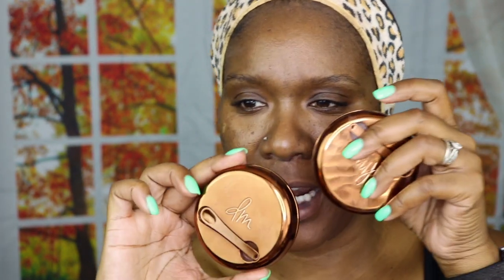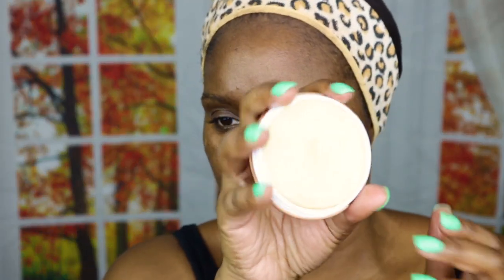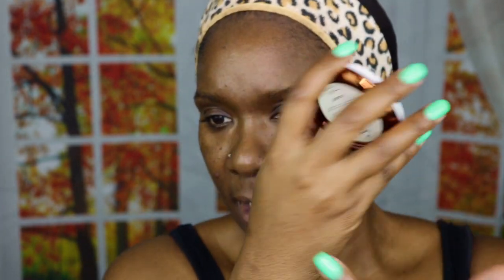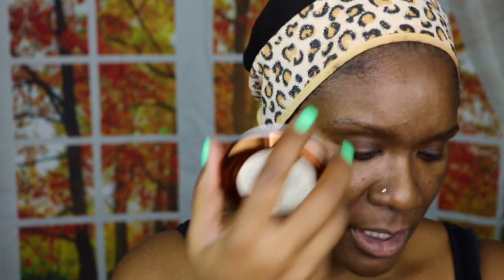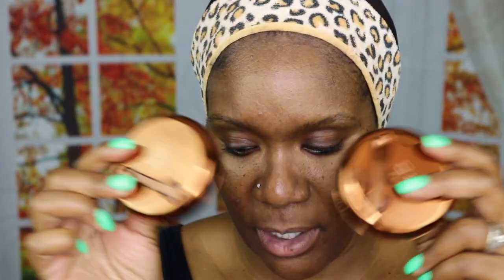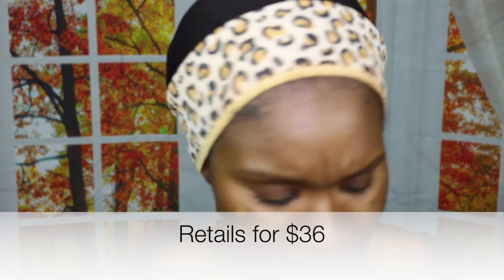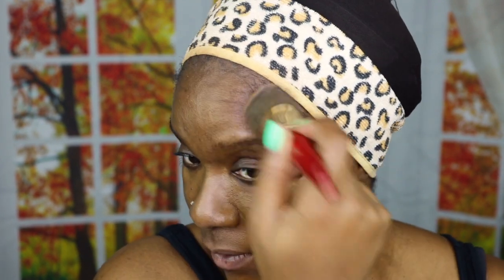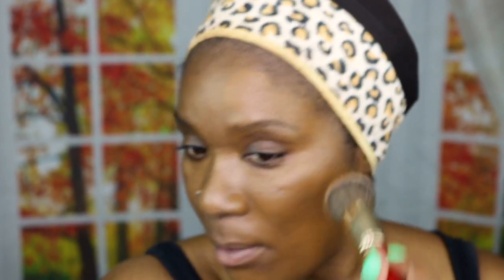DANESSA MYRICKS YUMMY SKIN BLURRING BALM POWDER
I am very happy with this foundation and wanted to show how it performs on mature skin with acne.

For reference some of my foundation shades are:
Fenty - 420
Maybelline Fitme - 355
Too Faced Born This Way - Spiced Rum
NARS - Macao
MAC - NC50
Covergirl - D50
Estes Lauder Double Wear - Nutmeg
Colourpop - 185
Pat McGrath Skin Fetish Sublime Foundation- Medium Deep 26